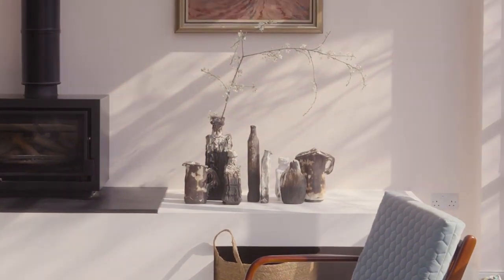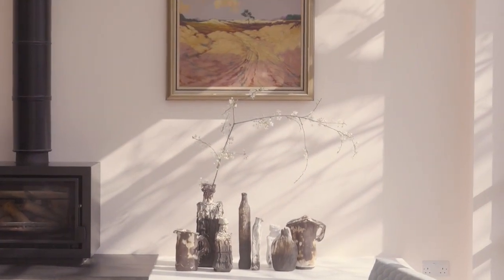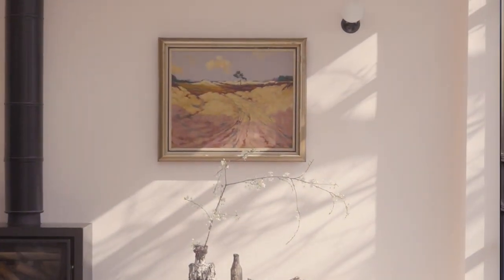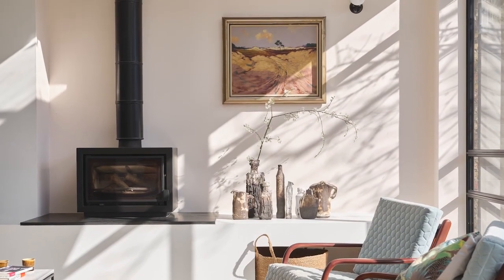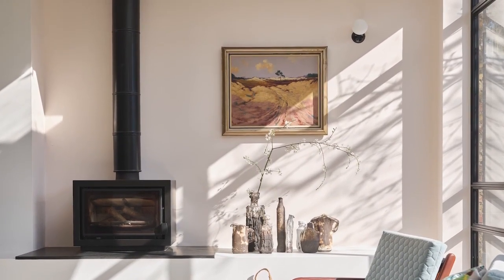Farrow & Ball Tailor Tack No.302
The lightest and most delicate of our pinks, this charming colour is that of the tacking thread used in Haute Couture ateliers. It may be delicate but it’s strong in character and has enough colour contrast with white. Perfect paired with vintage finds or industrial accents, this shade works well in both traditional and modern schemes.